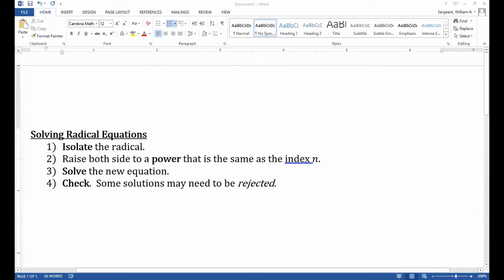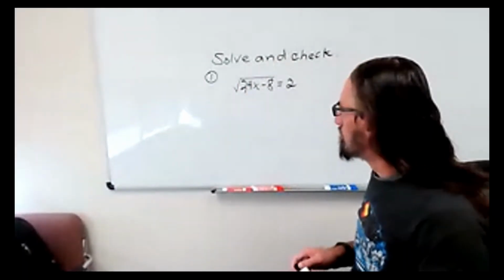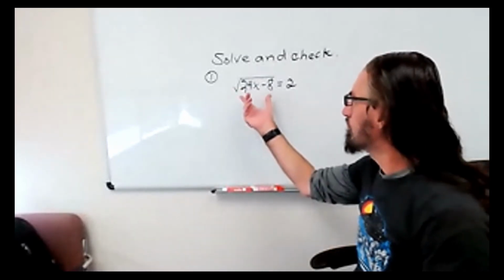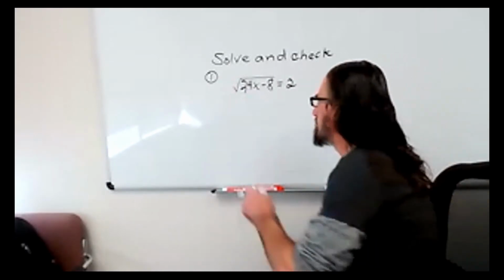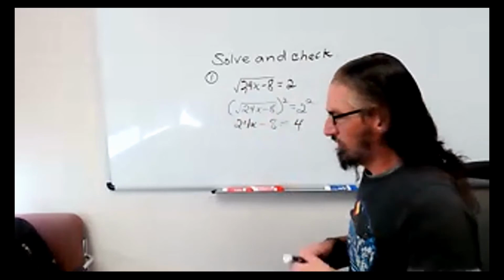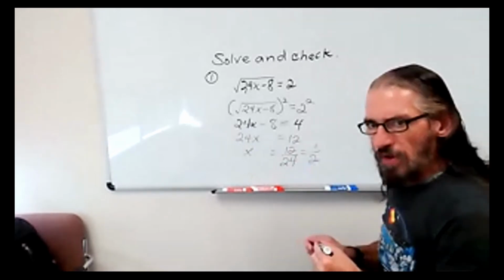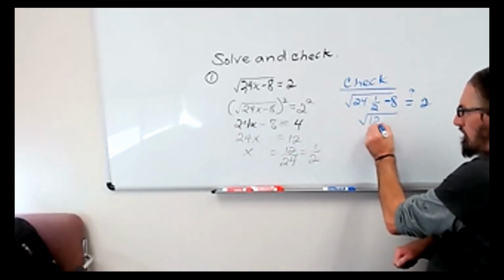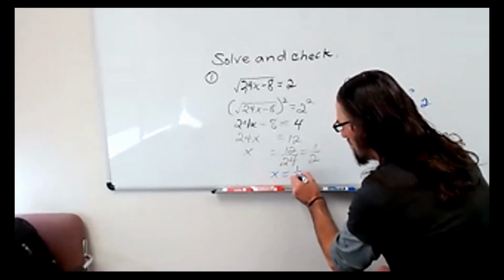Solving a Radical Equation Example 1